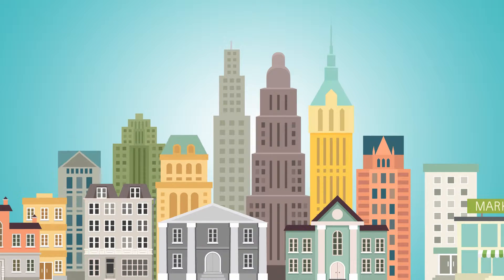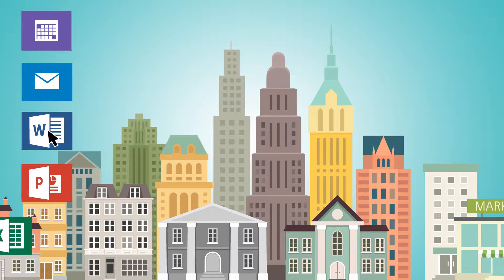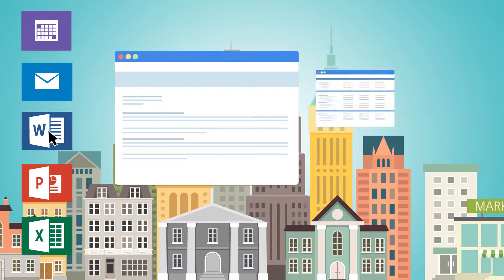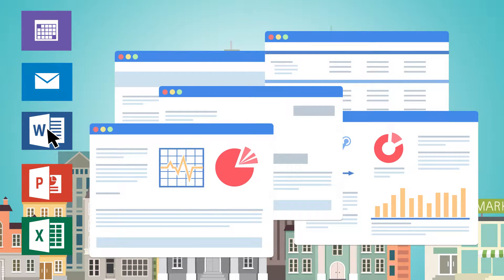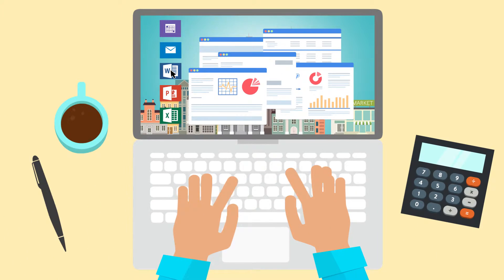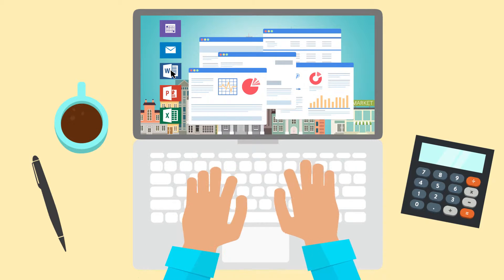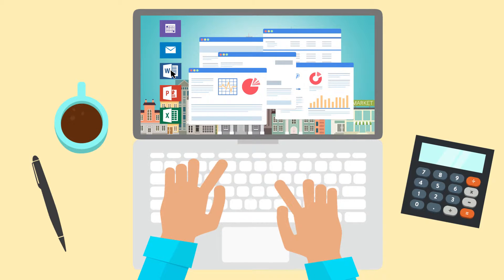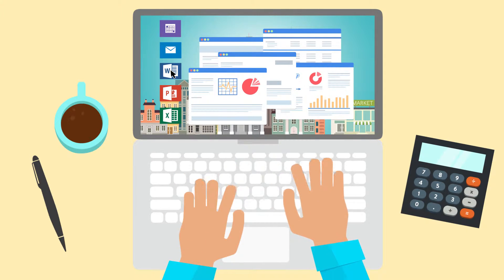Introduction to Univeris ECM Cloud API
Wealth management firms and financial advisors are required to produce countless documents to deliver professional and compliant services. The list of documents is long and the process itself can be cumbersome. Find out how Univeris and ECM dynamic cloud API can help.